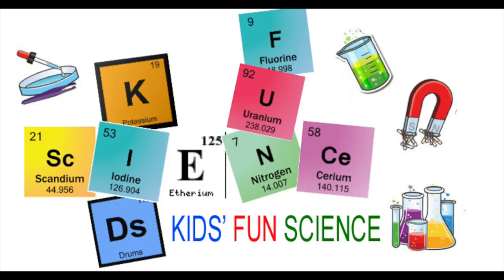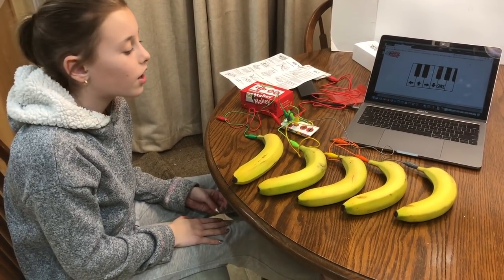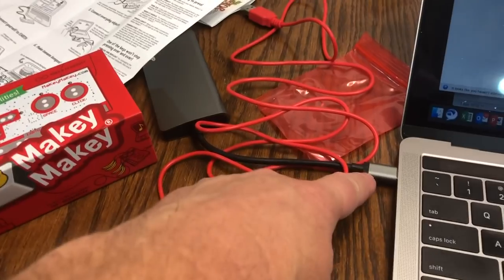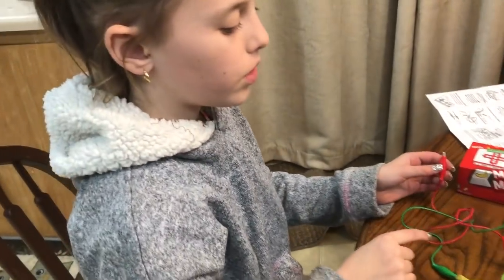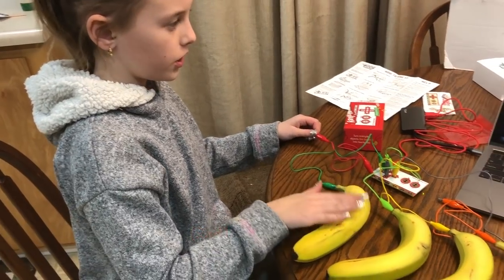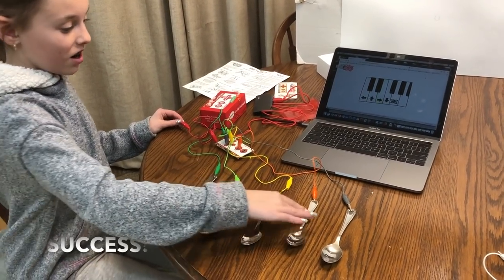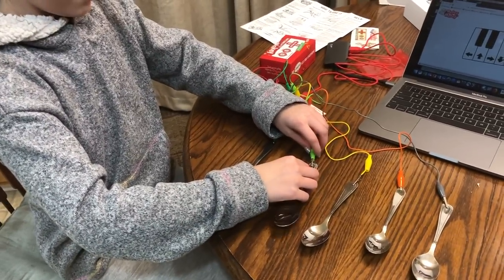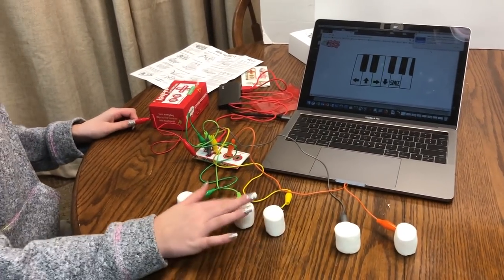Makey Makey Banana Piano Experiment (Stem makey makey circuit board tutorial)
Makey Makey Kit

You may be the greatest living banana pianist, but how will you ever know if you don't make yourself a banana piano? Good news! You can do this with Makey Makey kit.

Using the Makey Makey you can make *anything into a *key just by connecting a few alligator clips. This kit that tricks your computer into thinking that almost anything is a keyboard. This allows you to hook up all kinds of fun things as an input. For example, play Mario with a Play-Doh keyboard or piano with fruit!

There are six inputs on the front of the board, which can be attached to via alligator clipping. There are another 12 inputs on the back, six for keyboard keys and six for mouse motion.
What I love about this kit , is kids can learn that Electricity must flow in an unbroken circle (or circuit) for something to work, Water and metal conduct electricity, Plastic does not conduct electricity and Human beings are made of water.

This kit demonstrates how you can hold the ground wire and play each note. Why? Because human beings are made of water and water conducts electricity and when you hold the wire and touch the banana you create a circuit. (Of course, it’s more complex than that, but for younger kids, that’s the basic concept.) Together, you are completing the electrical circuit.

Information on where I got my Makey Makey.

Number each of five bananas then have them play Mary had a Little lamb.

A world where everyday objects are much more than what they appear. Bananas are more than just a curvy fruit - they're keys to a virtual piano.

makey makey music
makey makey tutorial
maker
stem
circuits